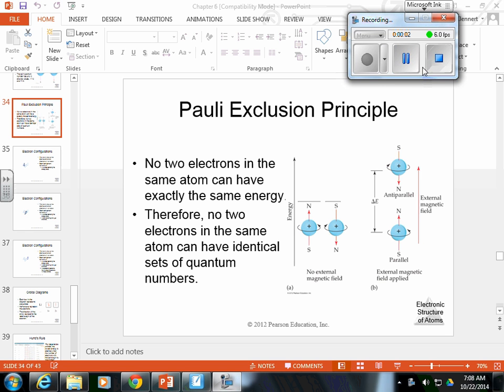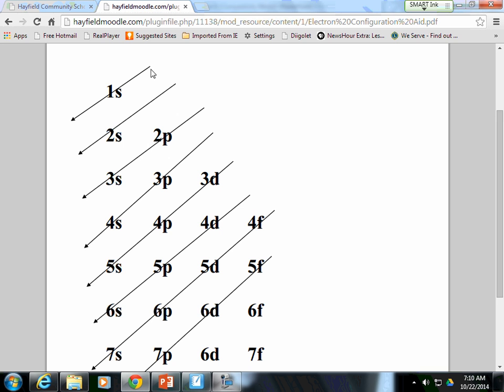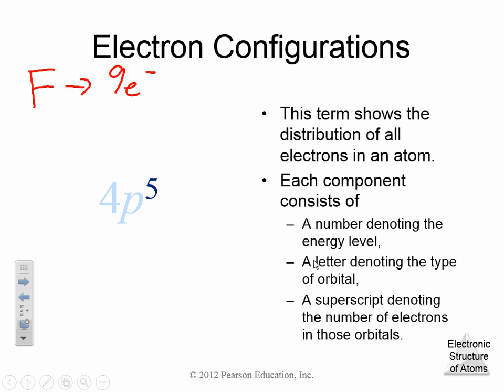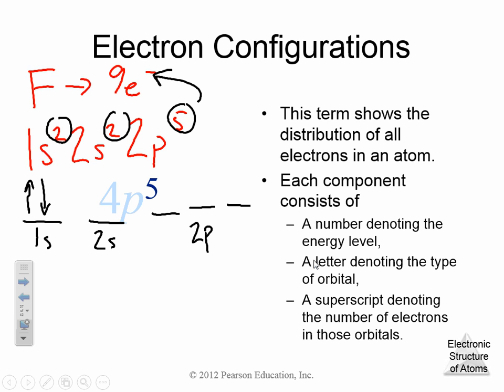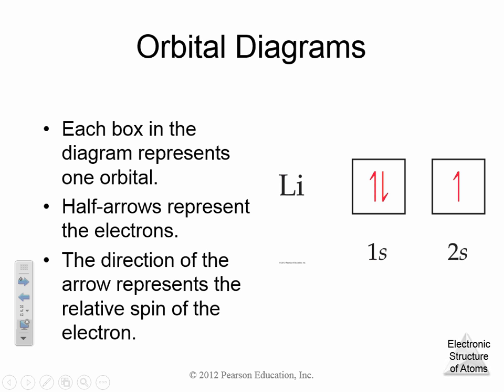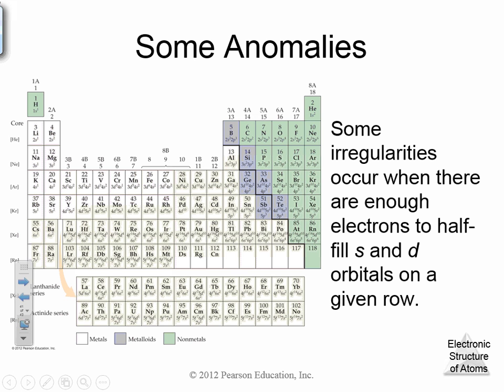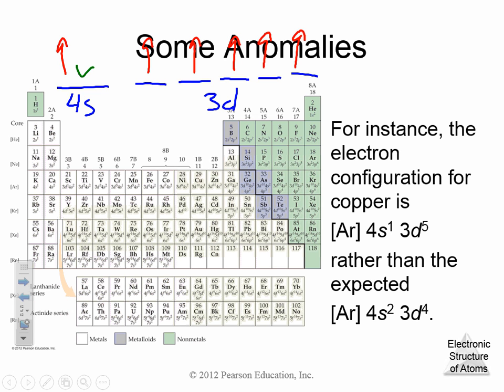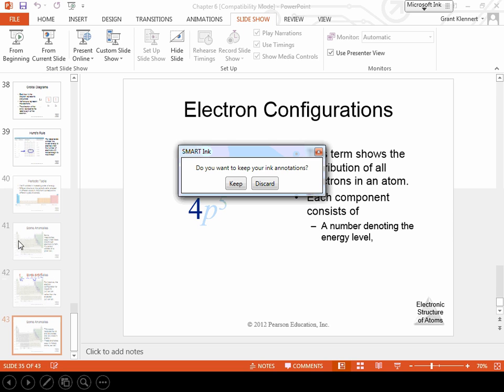Adv Chem Section 6.3 Electron Configuration